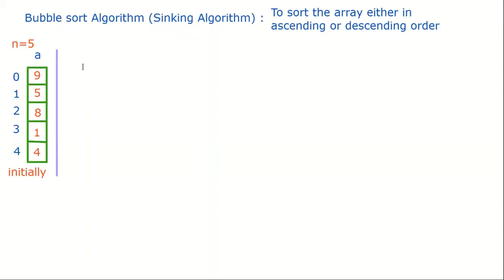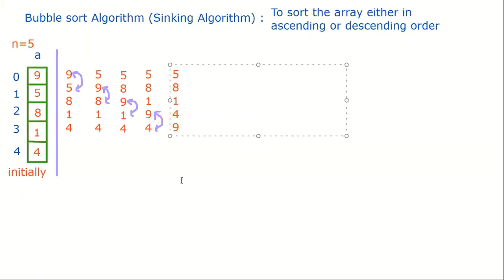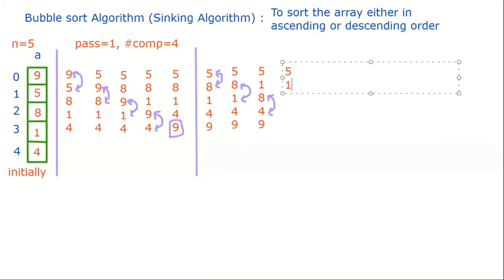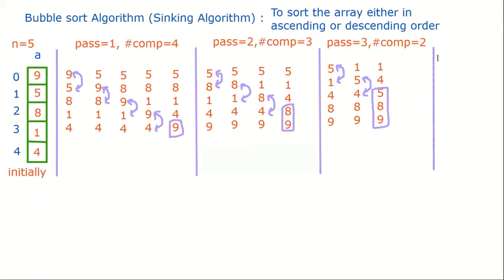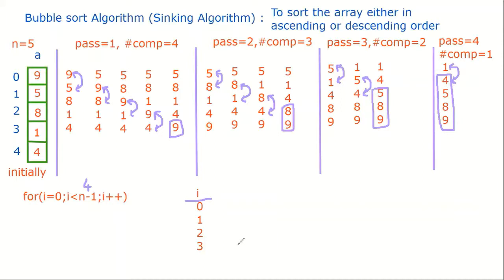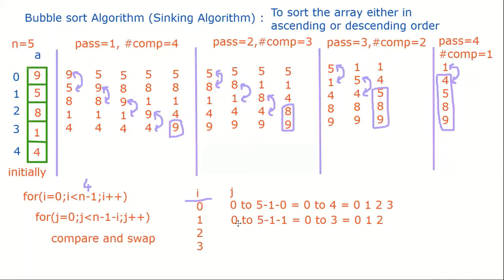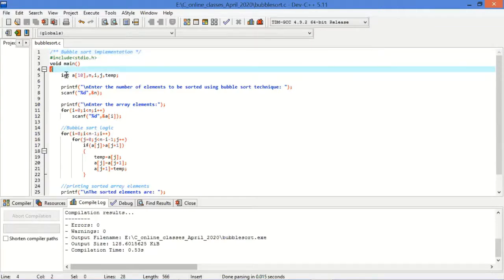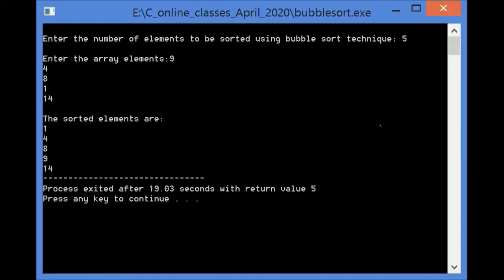read integers and arrange them in ascending order using bubble sort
Design and develop a C program that reads N integer numbers and
arrange them in ascending order using Bubble Sort.